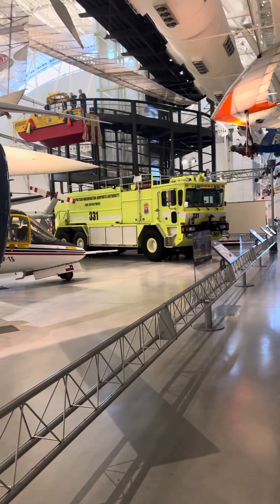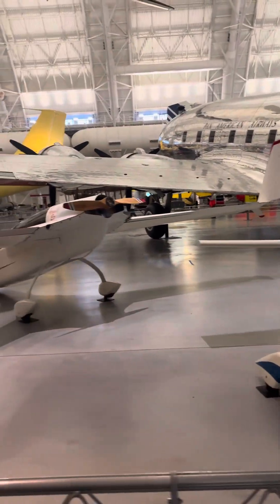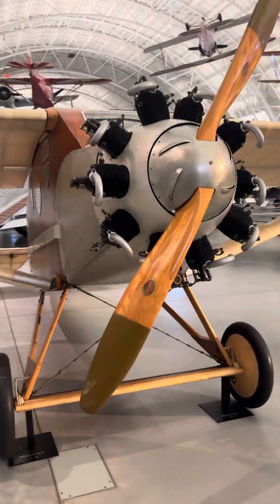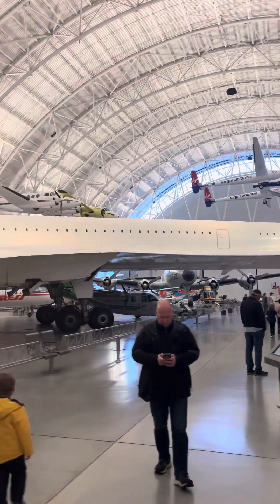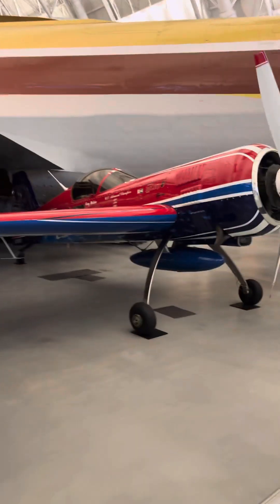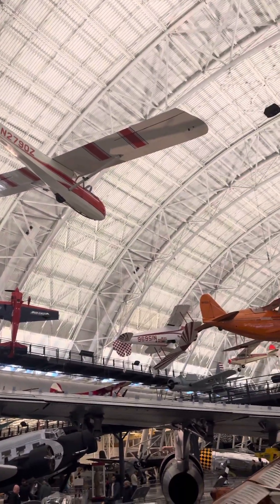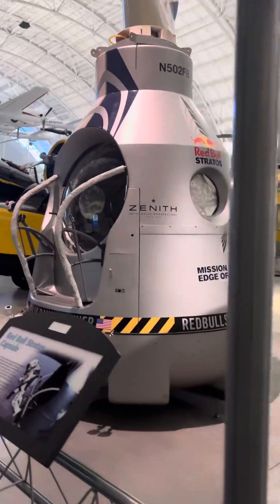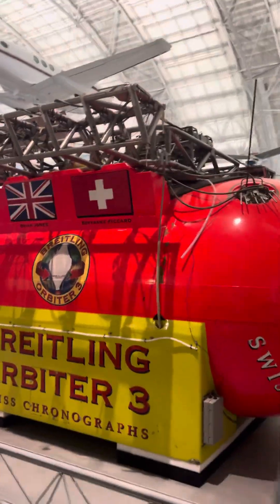Planes Everywhere! See Aviation History